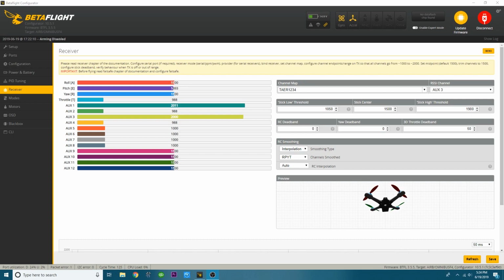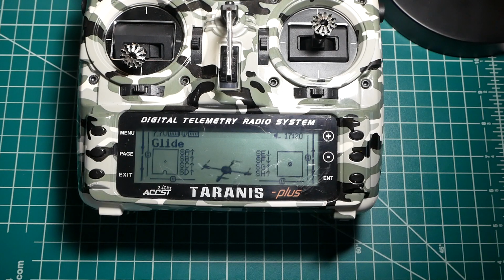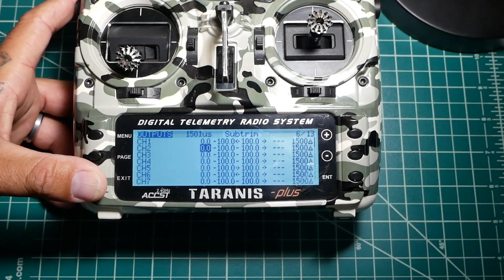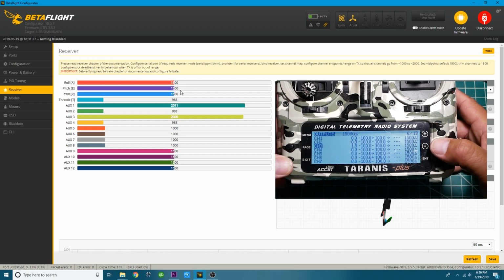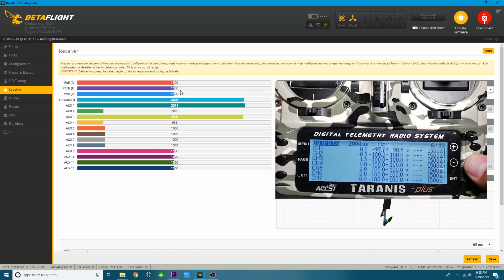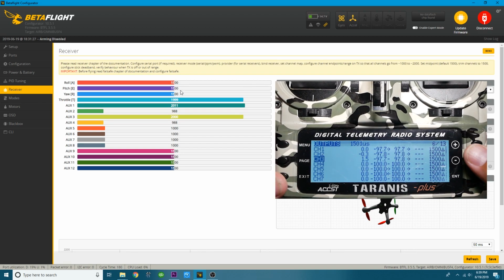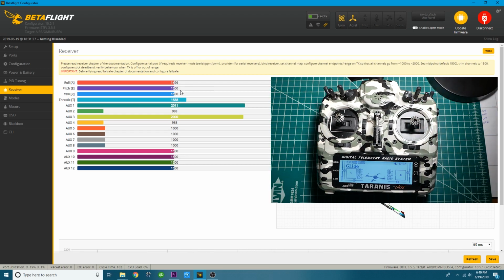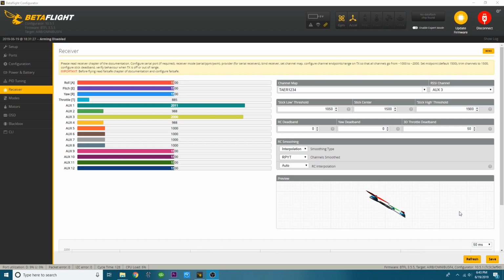Drone Turns On It's Own While Flying | Setting Up Endpoints In Betaflight | Min & Max Stick Inputs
When your flying and your drone is favoring one side whether its up or down, left or right this means that either your trim centers are off or you stick endpoints are not correct. In this video we are going to learn how to set our end points including the center point. Insuring that our quadcopter will fly it's very best and when we give commands the inputs will be consistent among all of our quads in the fleet.

This is a very simple problem to fix but none the less an annoying problem to have, I know there is enough videos on this, but like a friend told me not everyone learns the same so having more help  out there for us in Betaflight is never a bad thing.